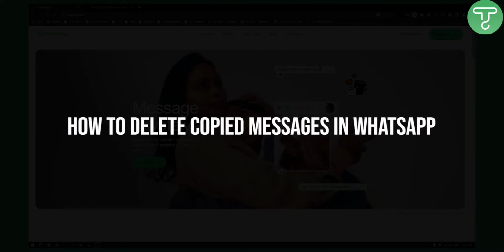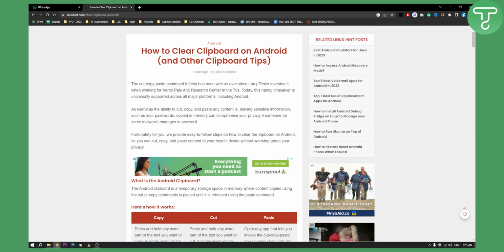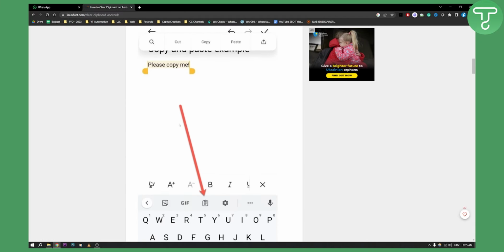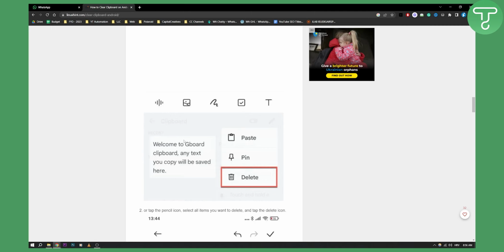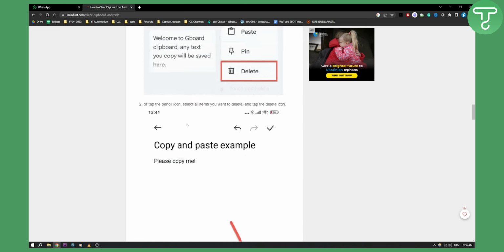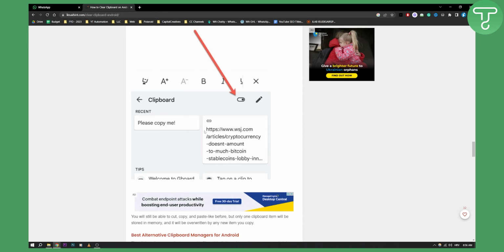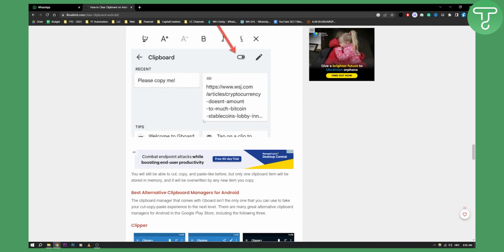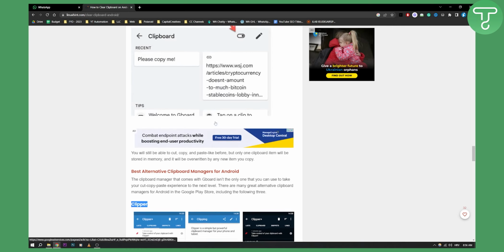How to Delete Copied Messages in WhatsApp (2026)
In this video, I will show you how to delete copied messages in whatsapp